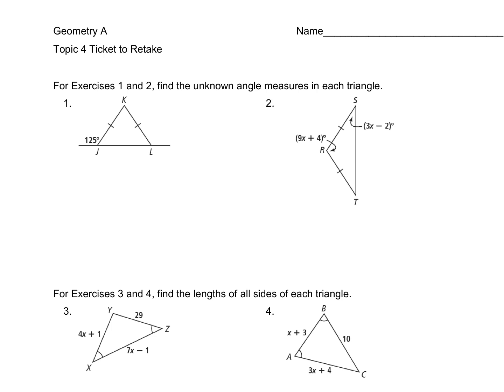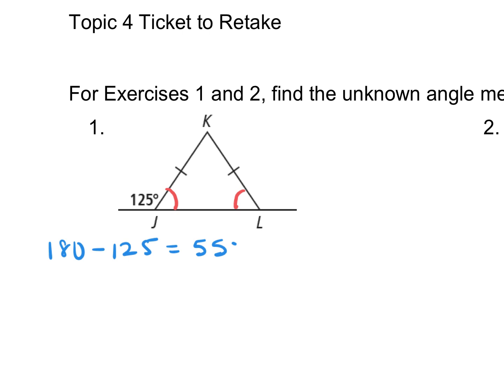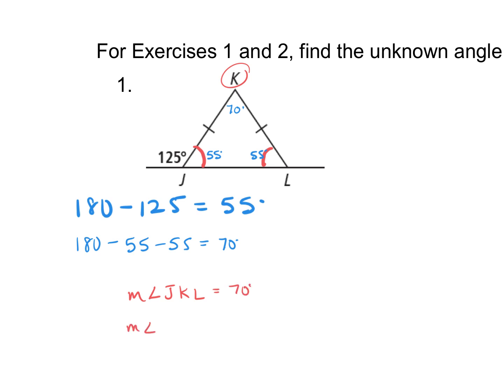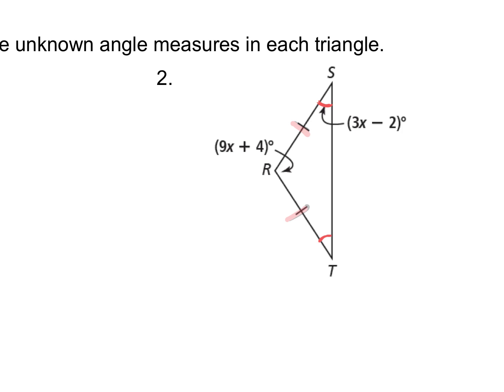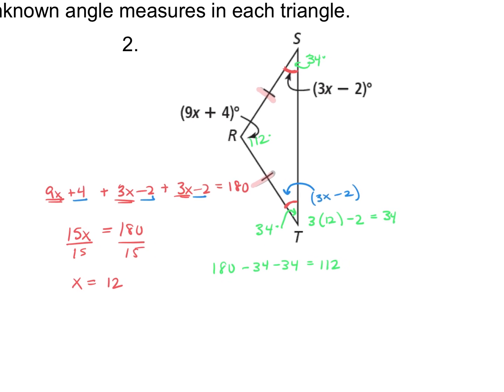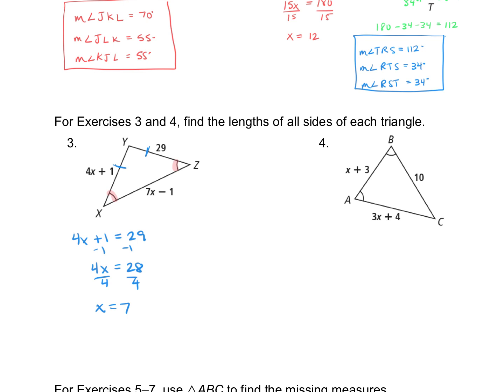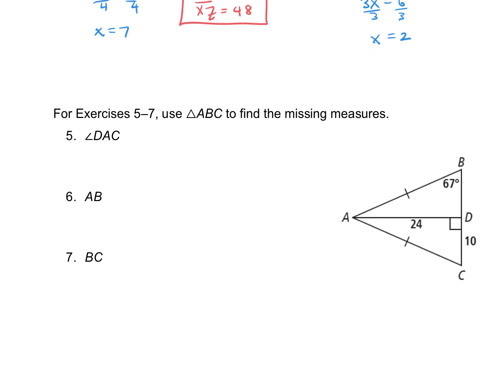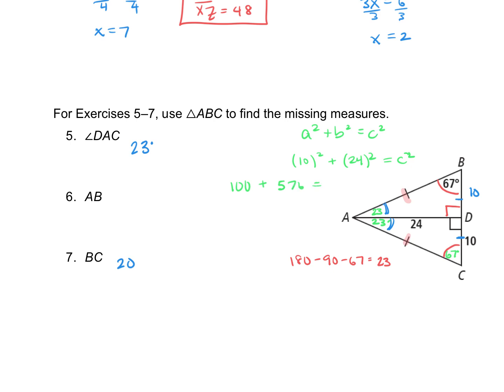Geometry Topic 4 Ticket to Retake (#1-7)